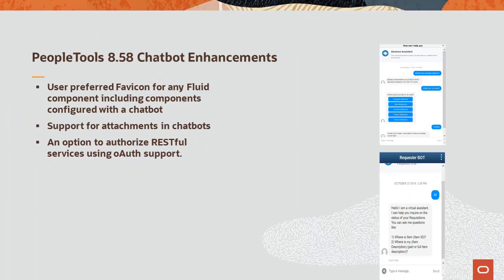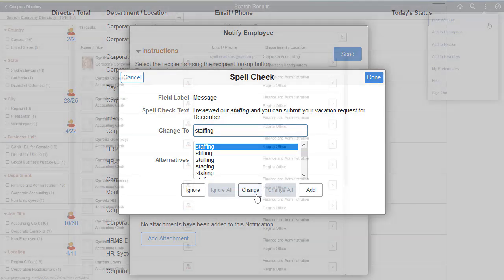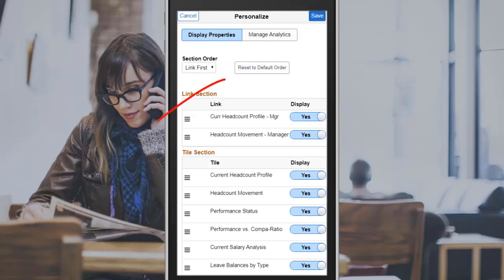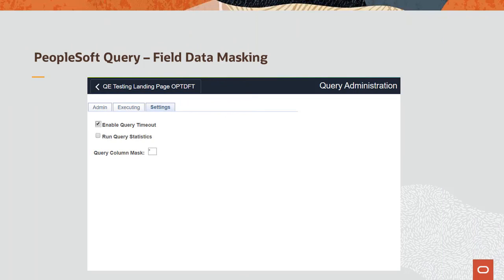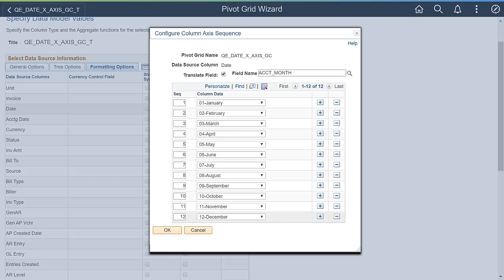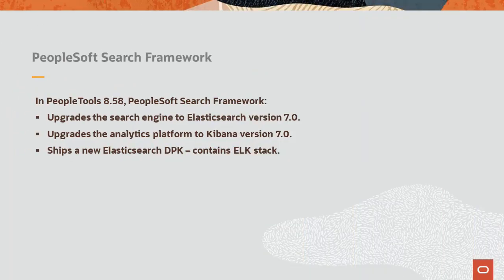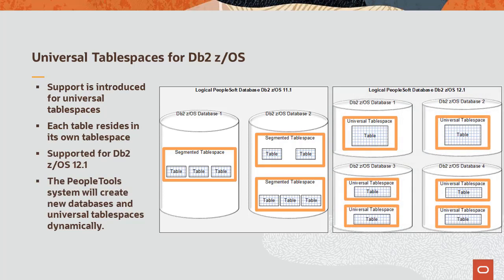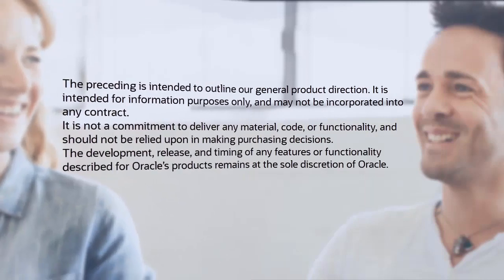PeopleTools 8.58 Highlights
This video provides highlights of many of the new features in PeopleSoft PeopleTools 8.58. The following features are discussed in this video: (To display Start Time -- Feature Name, click SHOW MORE in the description.)

00:00 -- Introduction

00:12 – Digital Assistant Skills
02:52 – User Interface and Interaction
09:14 – Configuration and Isolating Customizations
14:19 – Reporting and Analytics
25:47 – Search
26:58 – Integration: CI to REST Interface
27:32 – Lifecycle Management: PUM Images Using Oracle 19c
28:25 – Platform and COBOL
32:20 – Security, Data Privacy, and Monitoring